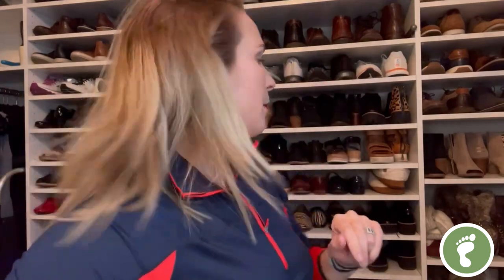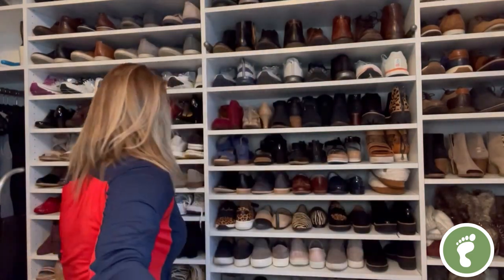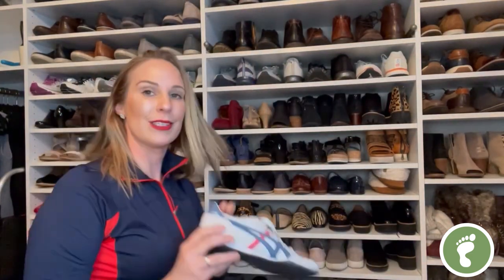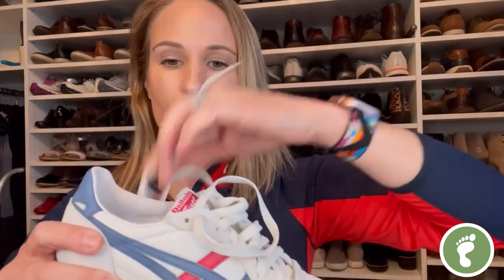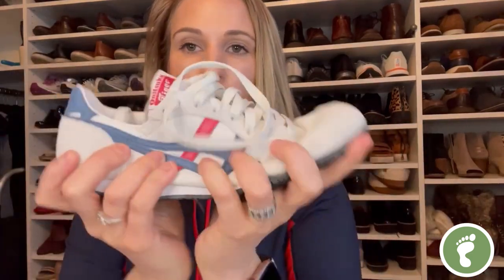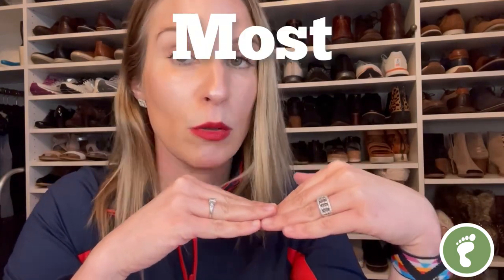What sneaker is best 👟?!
Check out Dr. Freel’s tips on what to look for when it comes to picking out the PERFECT TENNIS SHOE and why all shoes from the same brand are NOT❌ created equal !!